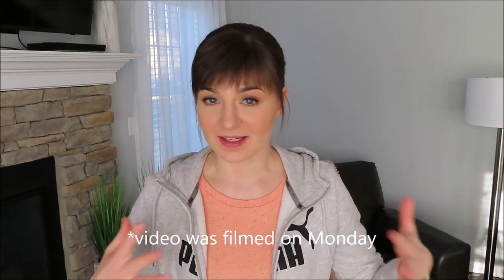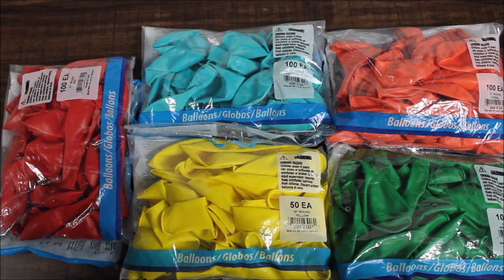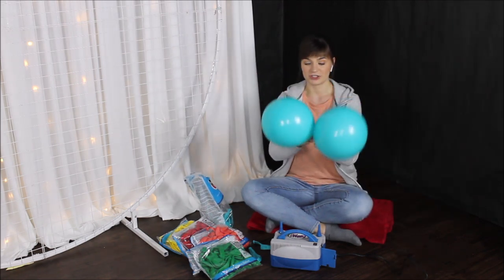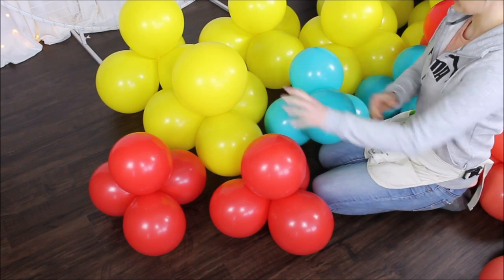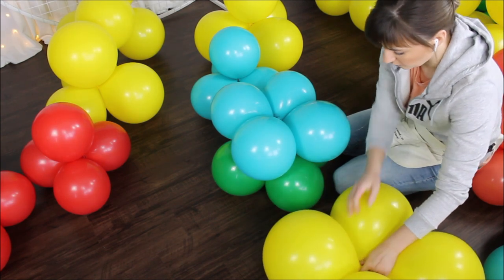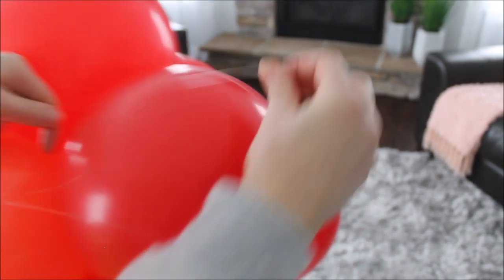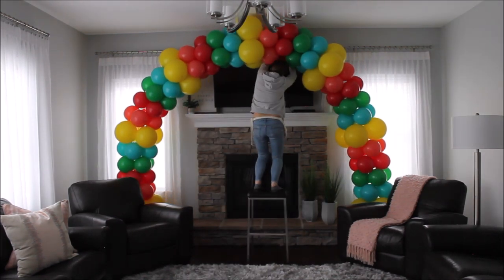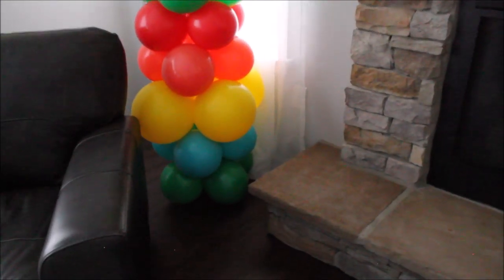Simple Balloon Arch DIY | How To | Tutorial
Balloon Garland Commonly asked questions:
Balloon count:
5 colors, 26 balloons in each color, 130 balloons total.

20 lb fishing line